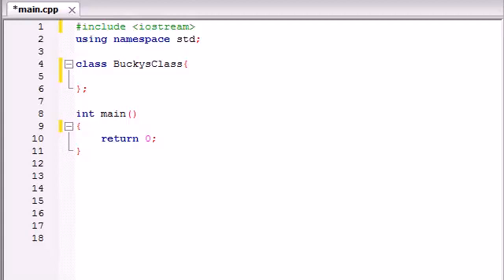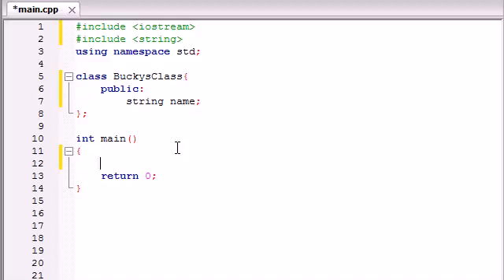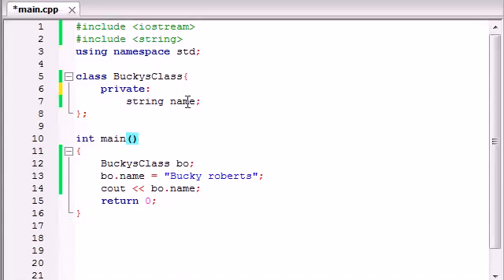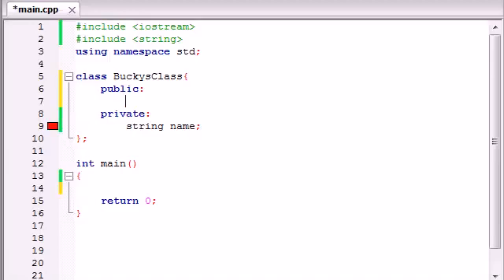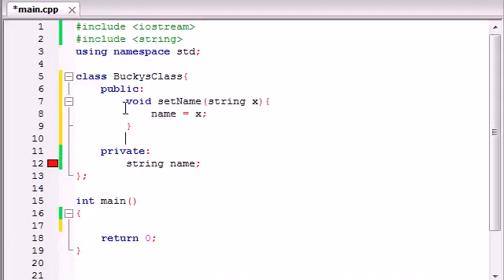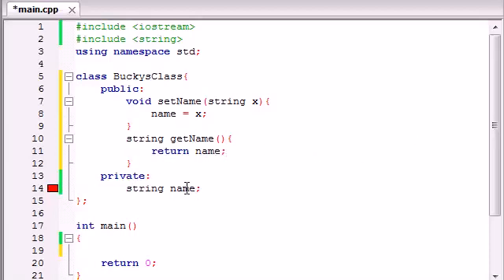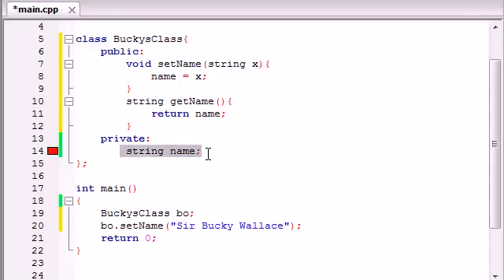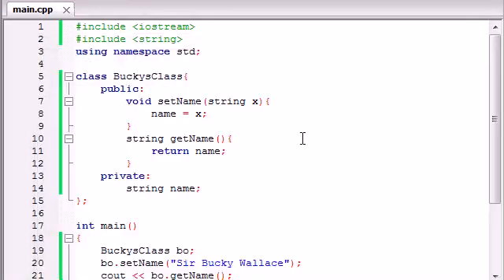C Programming Tutorial For Beginner-13-Using Variables In Class (Tutorial World)